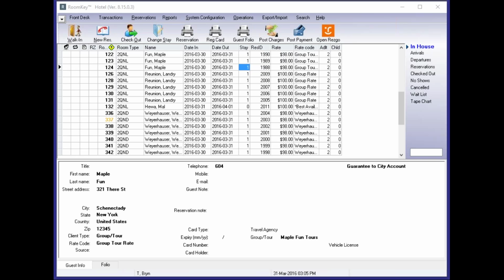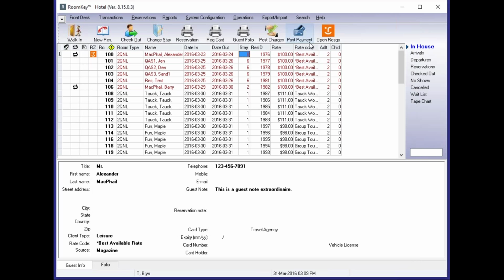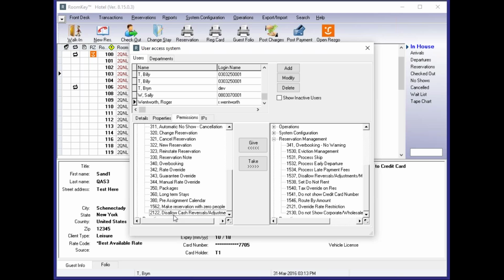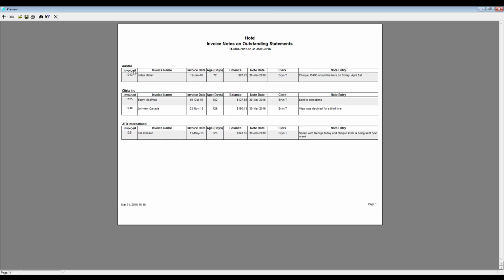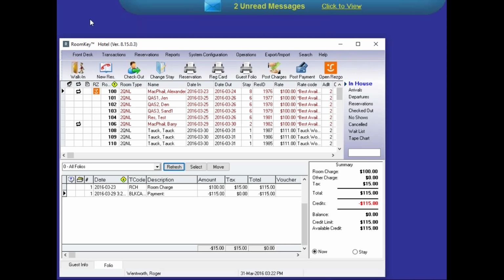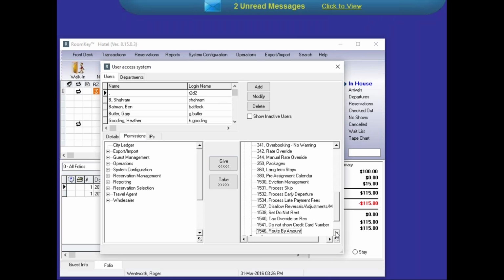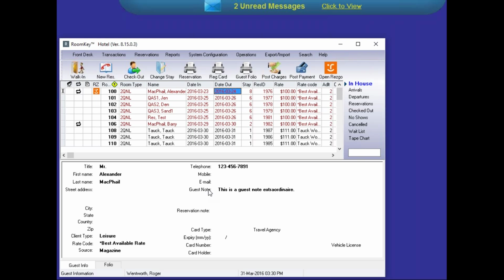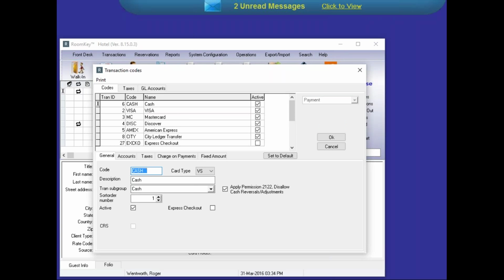April Release 8.21.0.1 - Internal Presentation